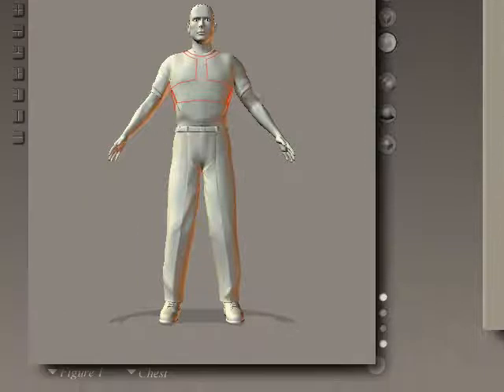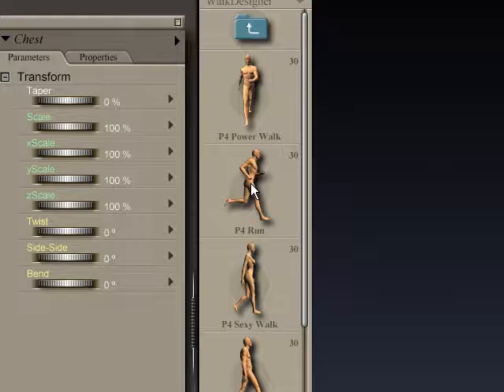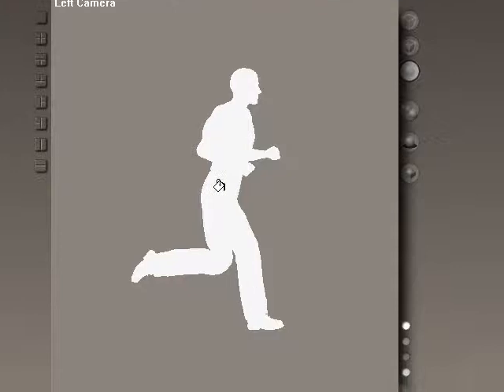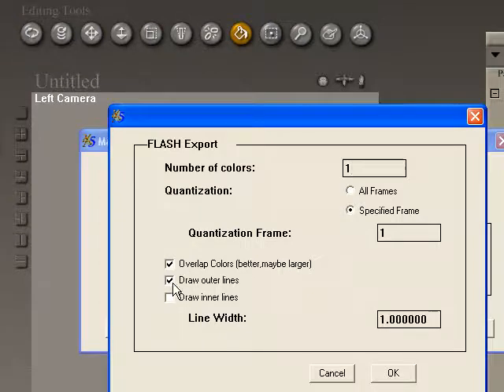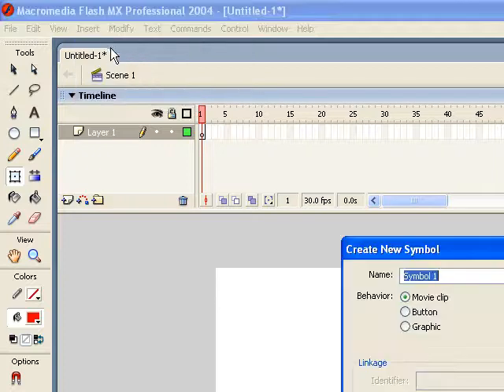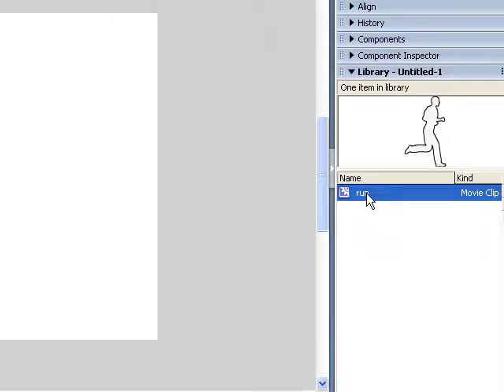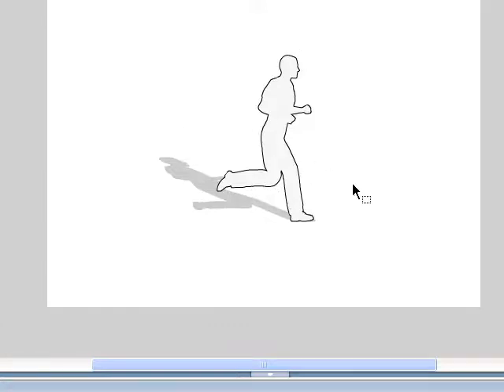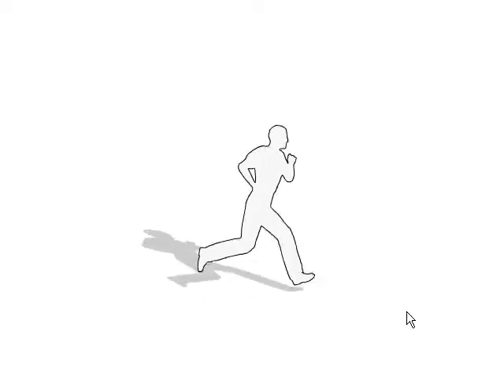Creating Simple Animations with Poser and Flash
In this Flash video tutorial Lee Brimelow explains how to use Poser together with Flash to create simple and lightweight character animation.